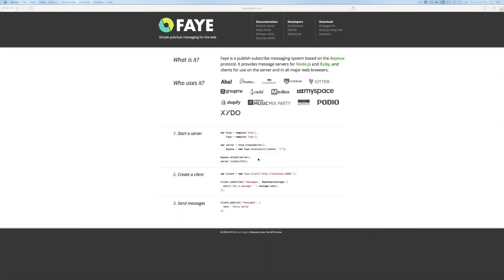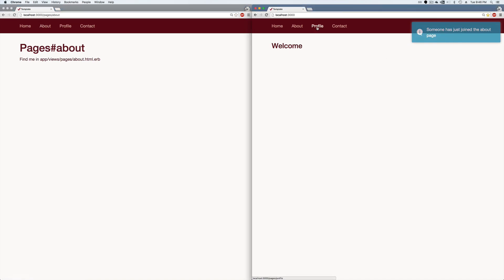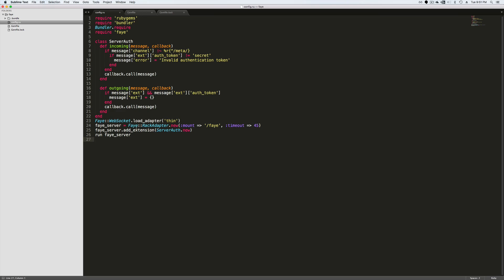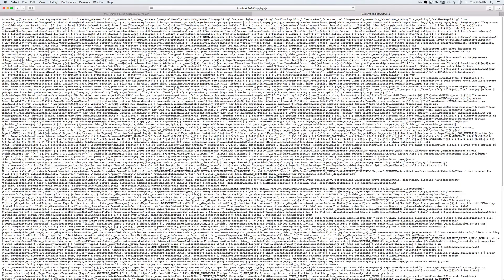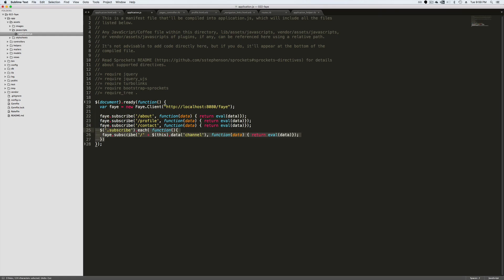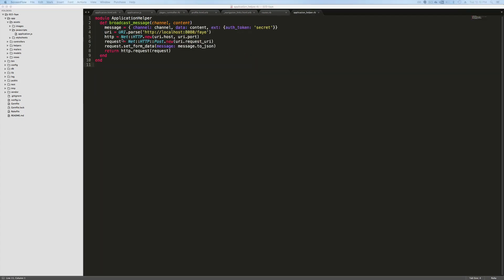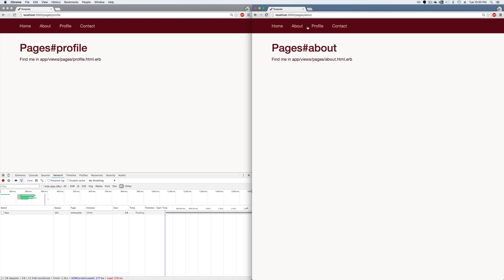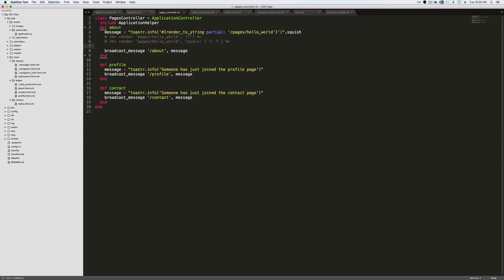Episode #022 - Faye WebSockets - Part 1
Using WebSockets, we are able to create a realtime notification between browsers. Useful for in-app messaging, chats, and more! I believe that this paves the way for successfully using and learning the upcoming ActionCable.